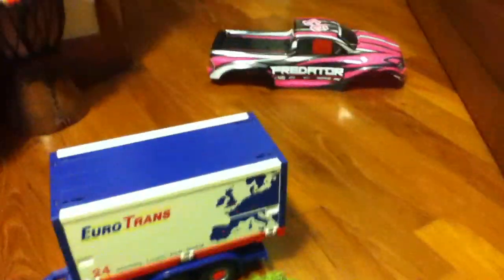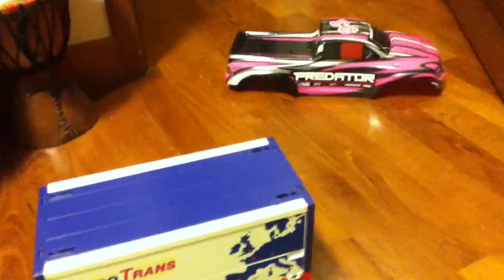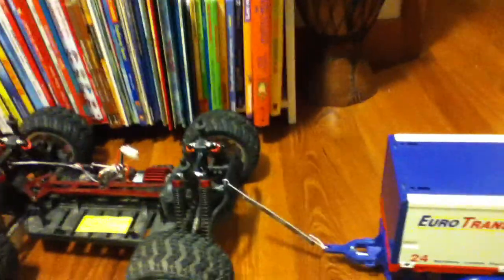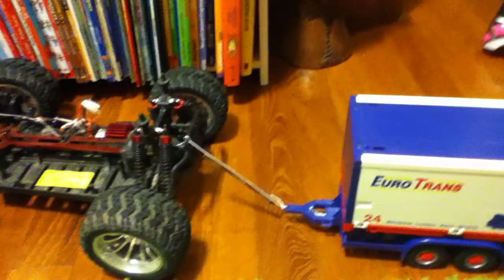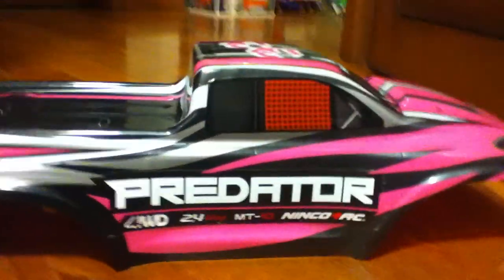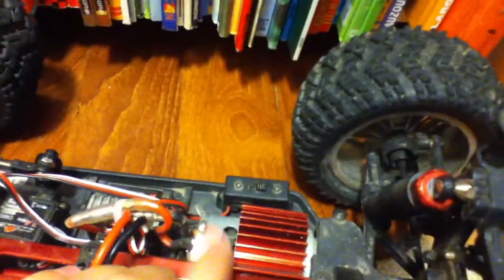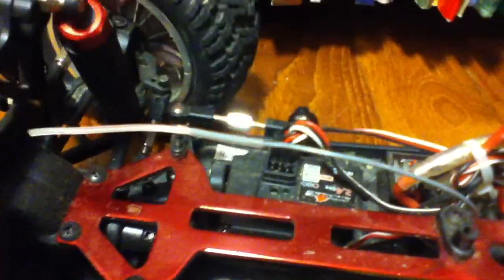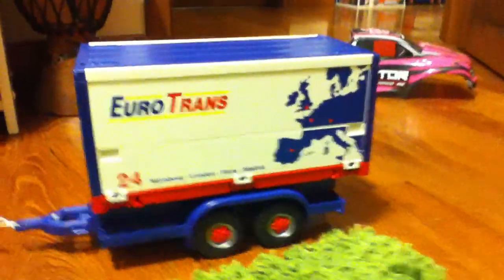MY RC Car by Tom